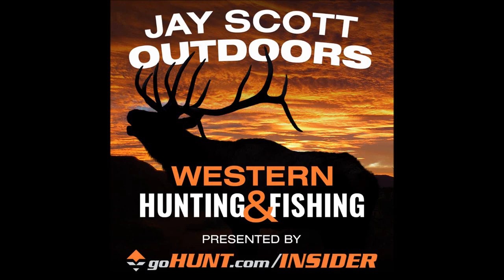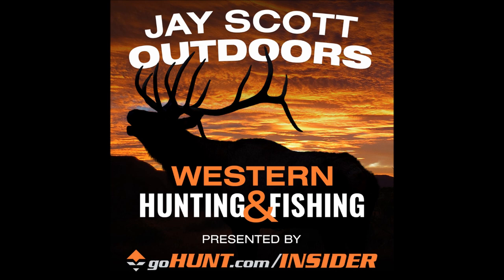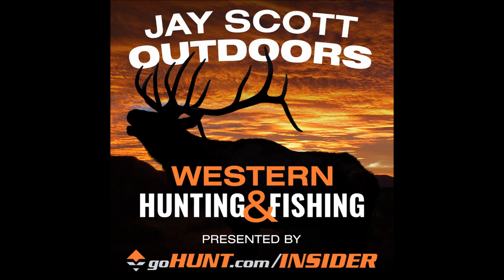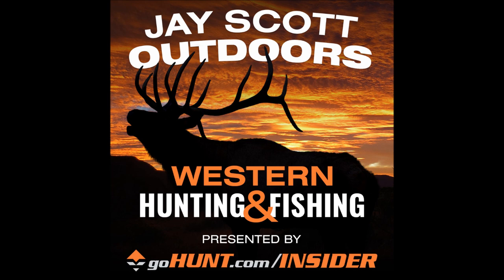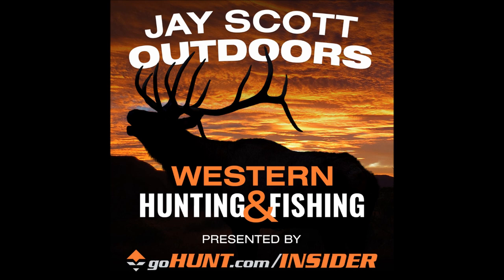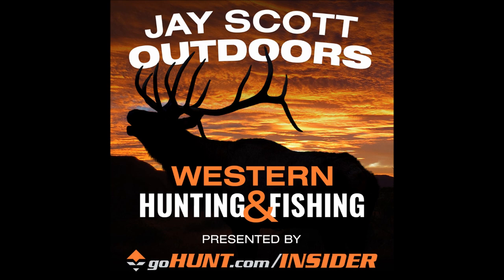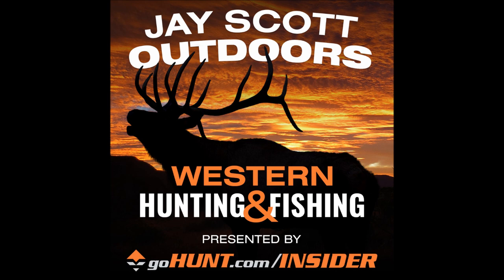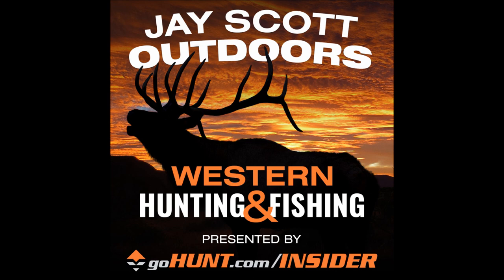Episode 288: Arizona Bighorn Sheep Full Unit Breakdown and What Units You need to Apply for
For more Eli Wilder

Best Ultralight Hunting Gear on the Market